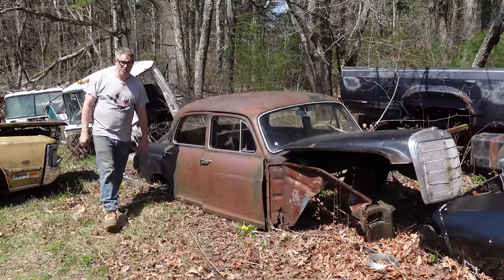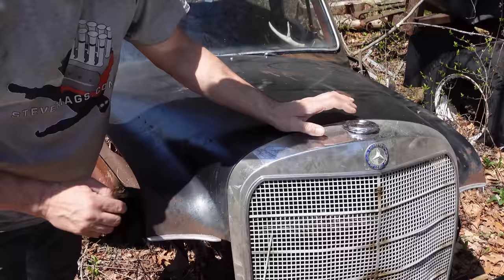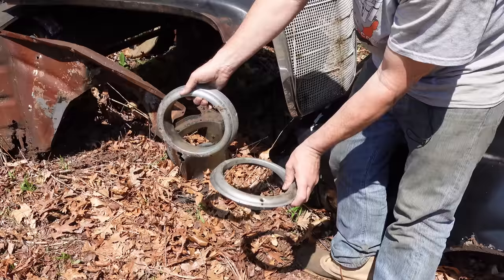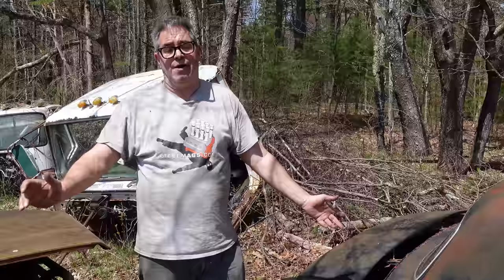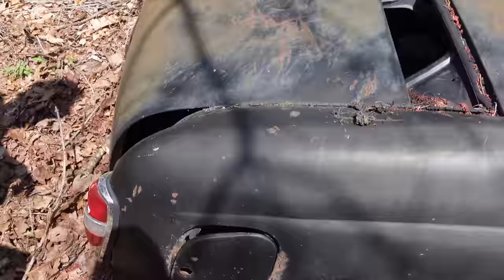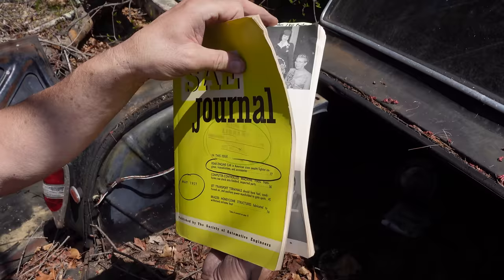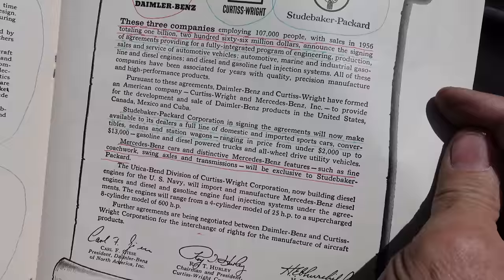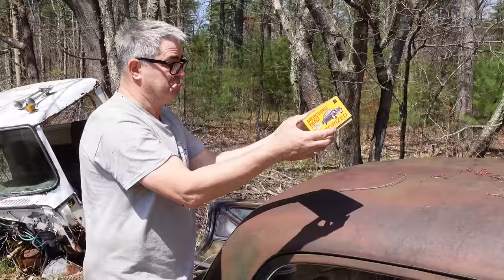Pontoon Butt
Mercedes’ first unit-constructed car of the post-WWII era, this humble 180 sedan was $1,000 more expensive than a ’58 Ford and just $250 less than a ’58 Corvette! So what made them so popular? And where is the radiator cap?